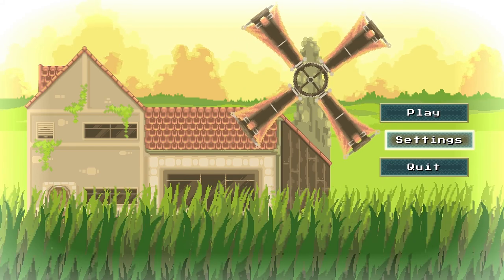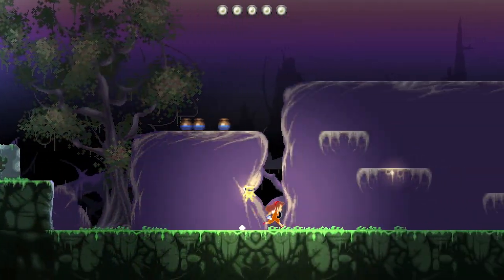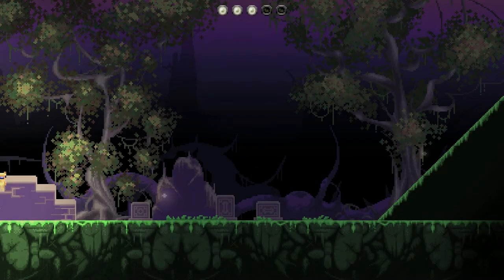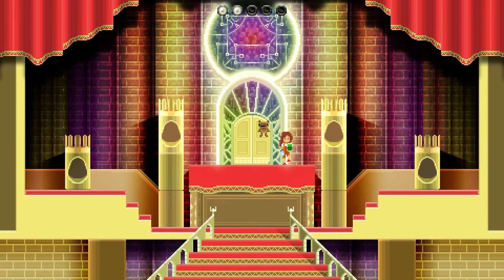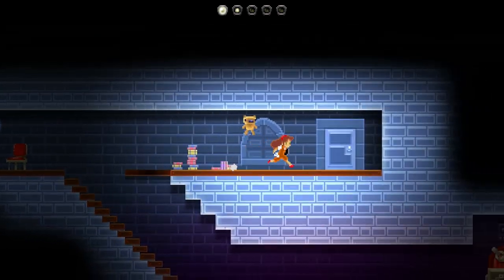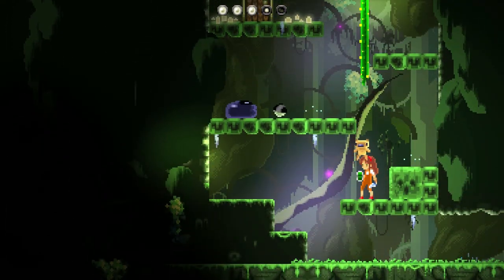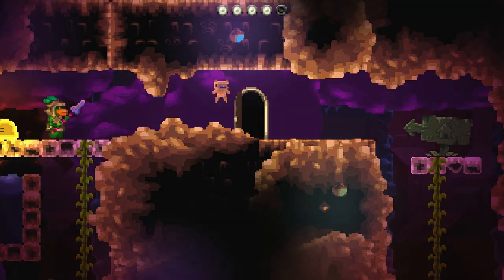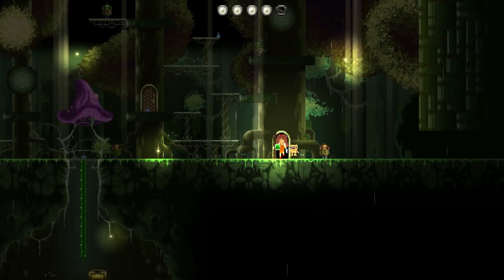Let's Play Finding Teddy 2 Gameplay - 1 "Little Doors" - Indie Game on Steam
Part 1 of the PlayersDisconnected Let’s Play of Finding Teddy 2 on Steam. In the gameplay of this episode we follow a teddy bear into a poltergeist-style door to a graveyard. It truly is charming.

About Finding Teddy 2

Finding Teddy 2 is a 2D Adventure / Action game with a Pixel Art Retro finish. Help Tarrant in a quest, in which you will have to fight, use your sense of direction and hearing to accomplish your mission.

~ Sometimes we livestream!

Let’s Play Finding Teddy 2
Finding Teddy 2 Gameplay
Finding Teddy 2 Playthrough
Finding Teddy 2 PC Game
Finding Teddy 2 Quick Look